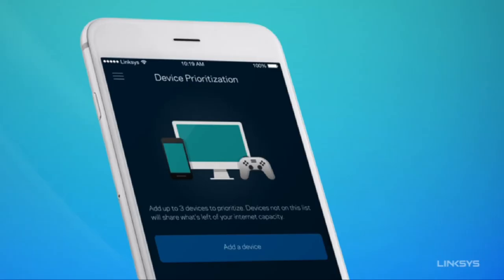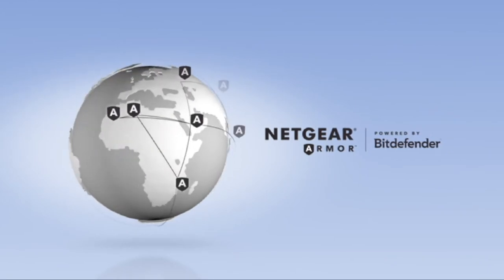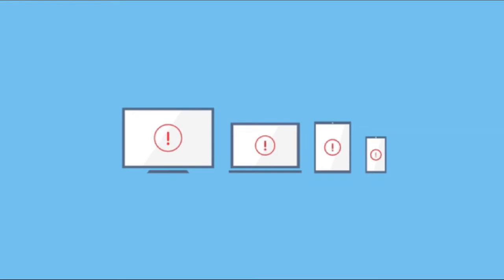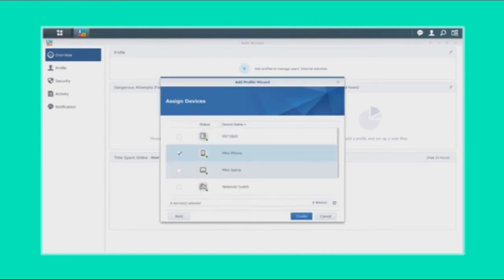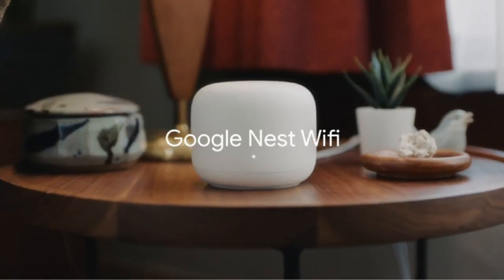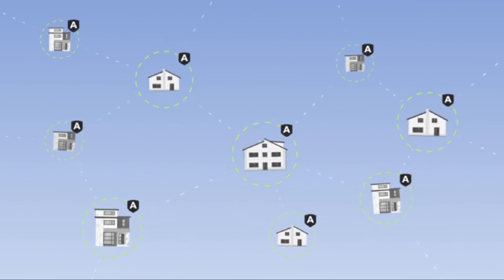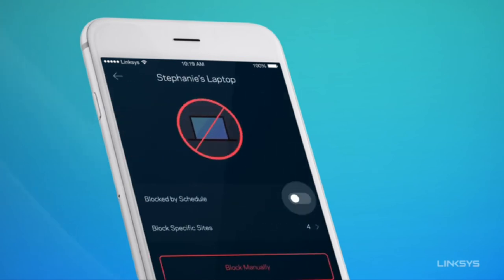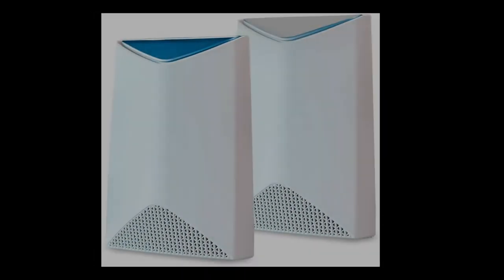5 Best Wireless Routers For Small Business In 2021!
Let's talk about the Best Wireless Routers For Small Business. I have made a list of Best Wireless Routers  in  which will help you decide which one to choose.

We are committed to researching the best products, testing them, and recommending them. After visiting links within our content, we can receive commissions from purchases made.

I have prepared this video guide for the best wireless router for small business to give you the ins and outs to help you make the right choice. So let's get started.